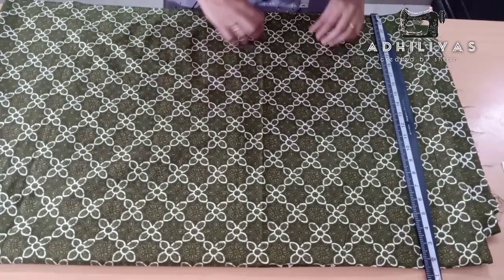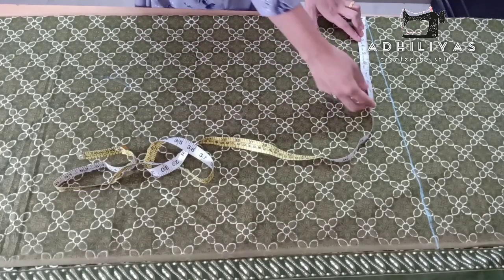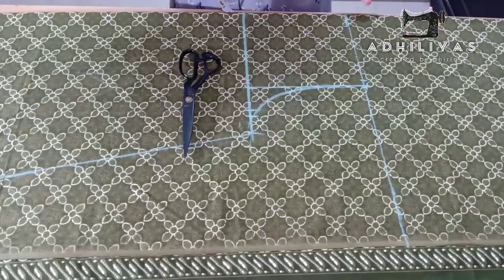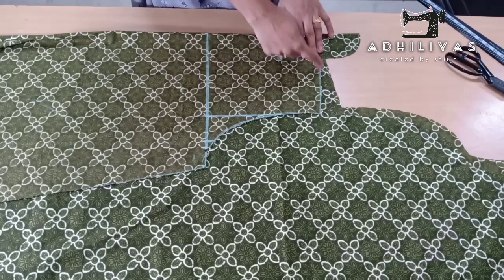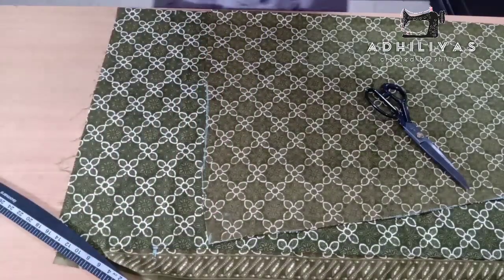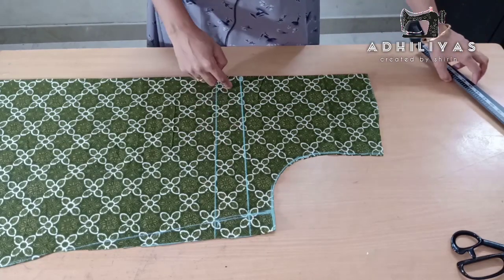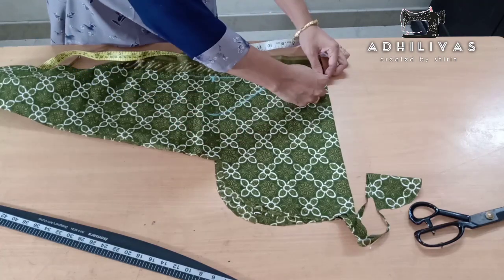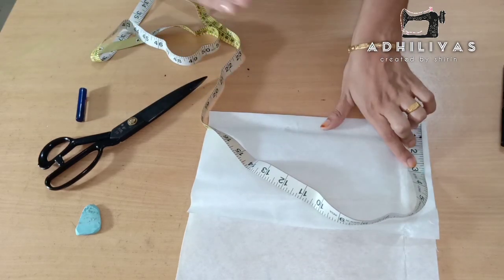zipper Nighty cutting and stiching. /maternity nighty designs./front open Nighty. ഇനി ഇങ്ങനെ ചെയ്യാം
ഹായ് ഫ്രണ്ട്സ്...😍😍
ഈ വീഡിയോ ഇഷ്ടപെട്ടാൽ ലൈക്👍 ചെയ്യാനും ഷെയർ ചെയ്യാനും മറക്കല്ലേ..💓 നിങ്ങളുടെ അഭിപ്രായങ്ങളും നിർദ്ദേശങ്ങളും താഴെ കമൻറ് ചെയ്യണേ. 👇നമ്മുടെ ചാനൽ ആദ്യമായി കാണുന്ന കൂട്ടുകാർ ഒന്ന് സബ്സ്ക്രൈബ് ചെയ്യണേ .. 🔔 നിങ്ങളുടെ വീട്ടുകാർക്കും കൂട്ടുകാർക്കും എല്ലാം നമ്മുടെ വീഡിയോസ് ഷെയർ ചെയ്യണേ..😍😘✌

how to attach an invisible zip on modern nighty neck design.. how to stich pocket on Nighty.=

    സ്റ്റിച്ചിങ് ഇഷ്ടമുള്ളവർക്ക് എല്ലാവർക്കും ചെയ്തു നോക്കാൻ കഴിയുന്ന ഒരു മേഖലയാണ് ബാഗ് മേക്കിങ്.. ഇതിലൂടെ ഒരു വരുമാനം പോലും നിങ്ങൾക്ക് ഉണ്ടാക്കിയെടുക്കാൻ കഴിയും.. മണി പേഴ്സ് മുതൽ ട്രാവൽ ബാഗ് വരെ നമ്മൾ സ്റ്റിച്ച് ചെയ്തിട്ടുണ്ട്.. വീഡിയോ കാണുവാൻ താല്പര്യമുള്ളവർ ഈ ലിങ്ക് ക്ലിക്ക് ചെയ്യുക=